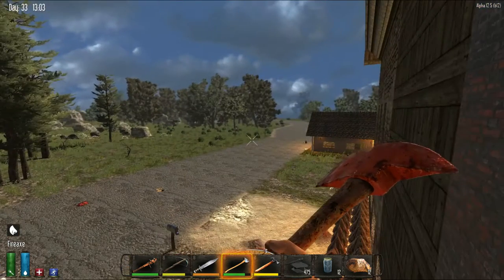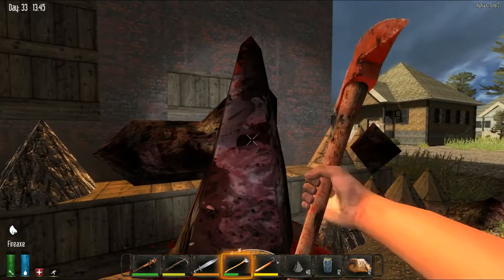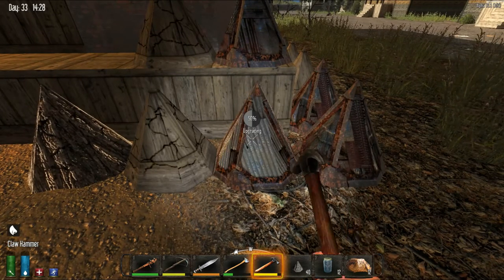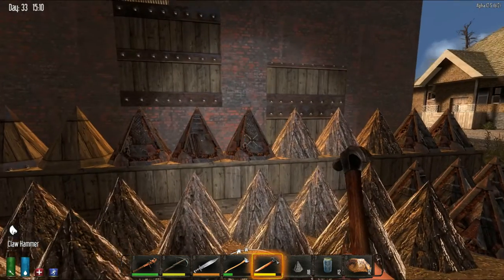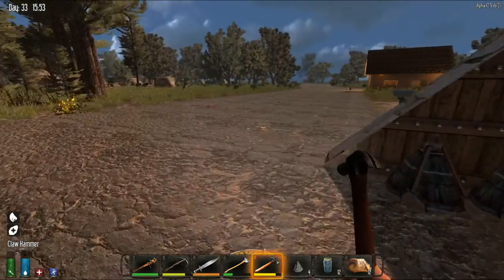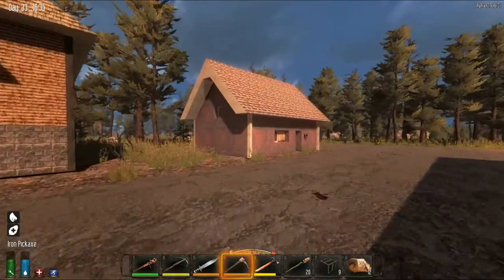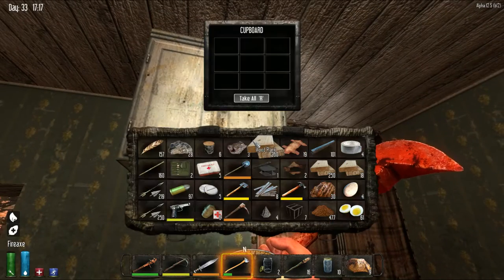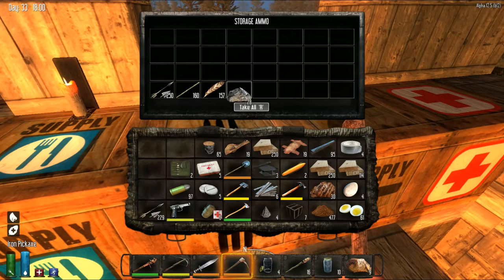7 Days To Die Season 1, Episode 30 Gore Block Cleanup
I'm constantly searching for new and exciting titles to add.
Tell me of any new games you would like to see.
Constructive criticism is always welcome.
I’m trying to make this the best channel It can be.

     Glendin ThePackRat